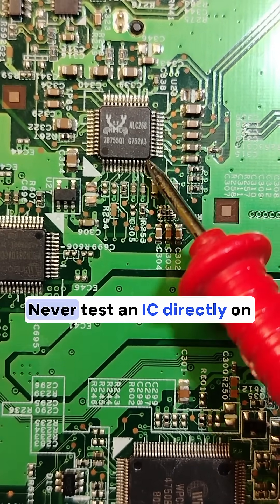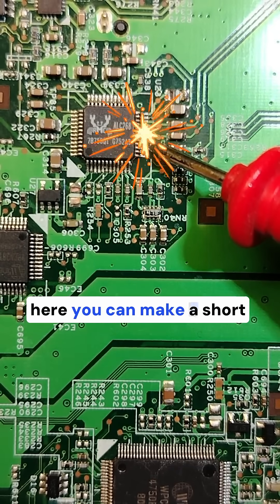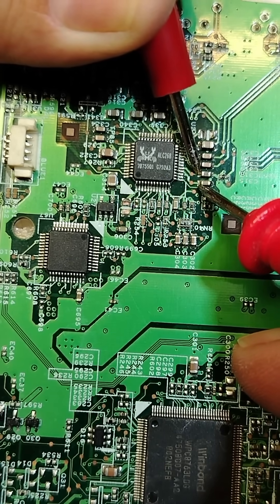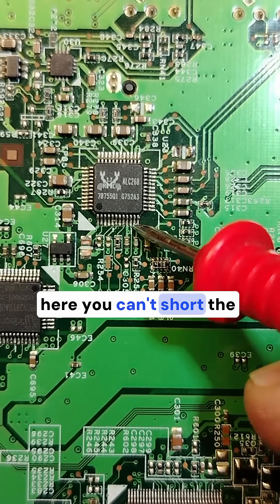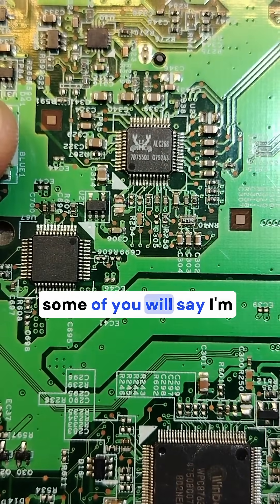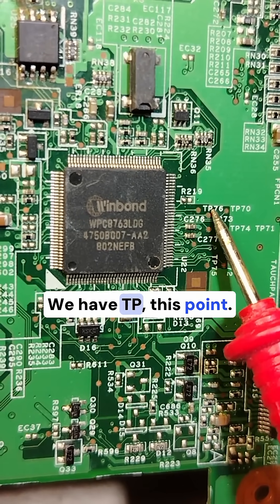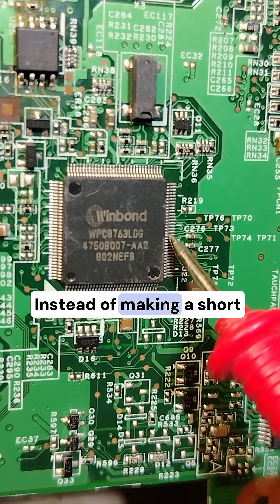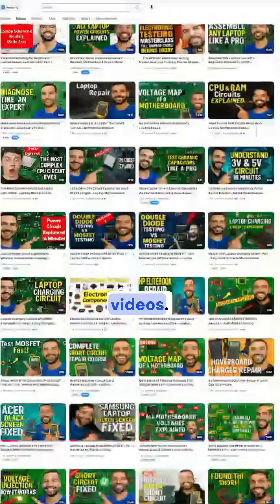Test ICs Safely Without Causing a Short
Are you tired of shorting ICs during testing? 💥 In this YouTube Short, you’ll learn the safe and professional way to test ICs under power without burning or damaging components. Discover essential techniques, multimeter tips, and probe tricks that every technician must know to test integrated circuits safely.

We’ll cover how to avoid short circuits, how to identify testing points, and how to measure voltages correctly around sensitive chips. This mind-blowing guide will help you protect your motherboard, save time, and test ICs like an expert!

Perfect for electronics repair, laptop technicians, and circuit testing beginners who want to avoid expensive mistakes.